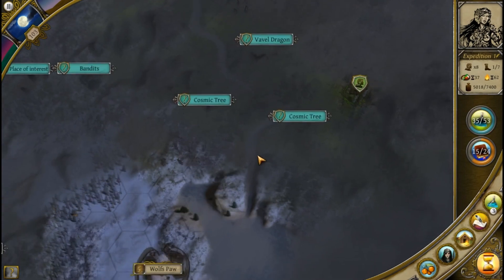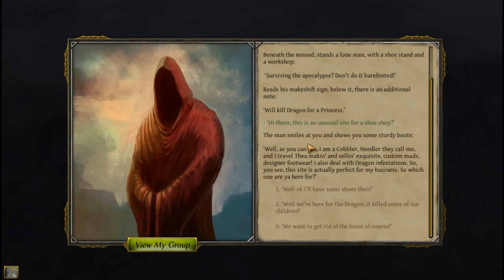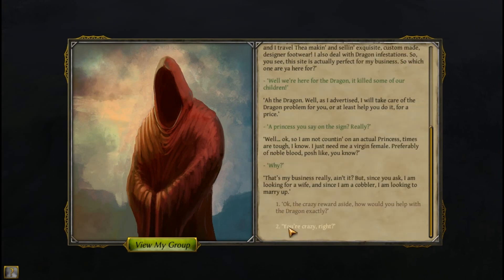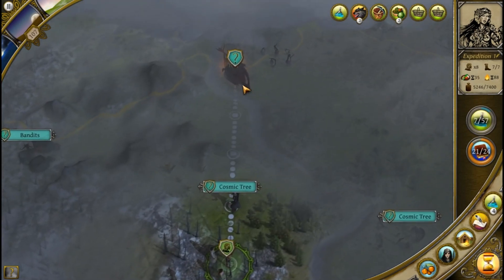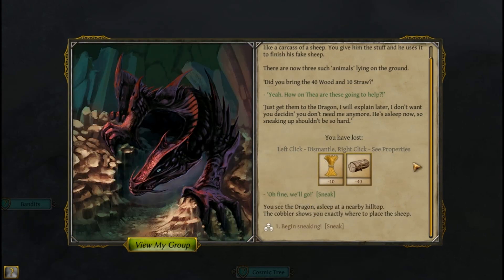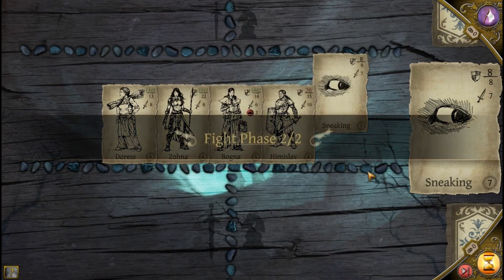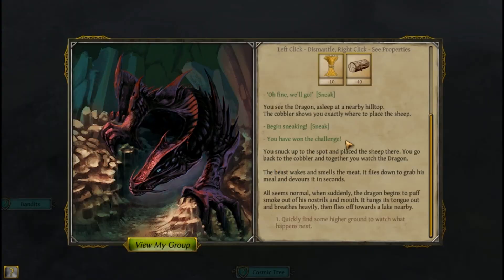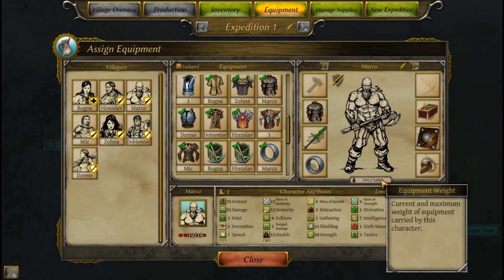Lets Play Thea: The Awakening - Part 23 The Slaying of Dragons and Bandits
Welcome to Thea a world of mystery, adventure, strategy, and survival. Come with me as we push forward out of the darkness and try our best to survive in this fears world. Come and join as we play Thea: The Awakening.